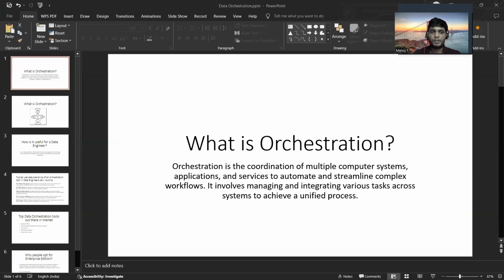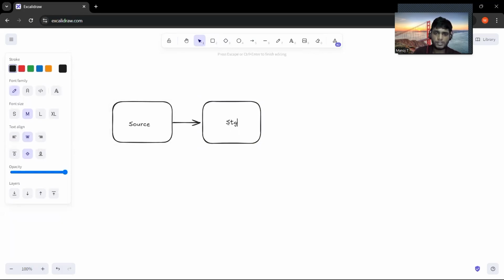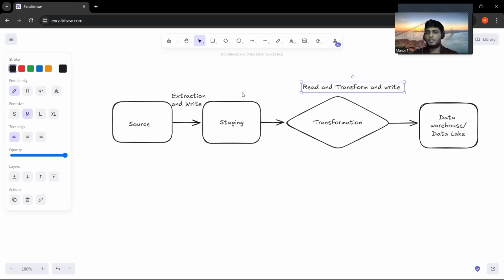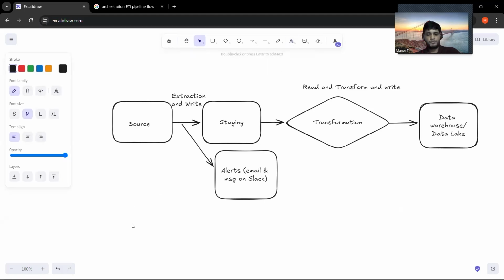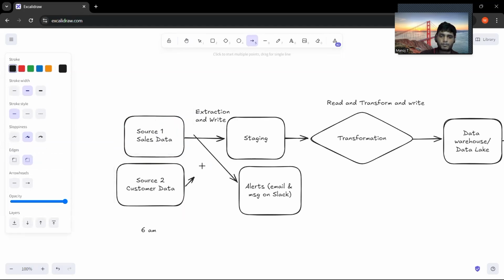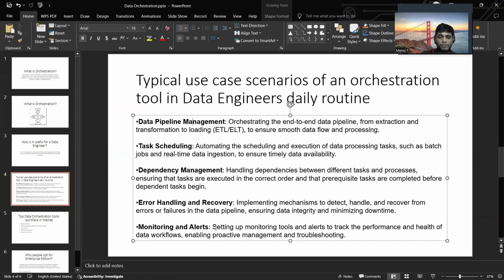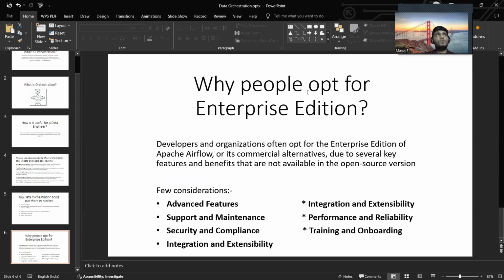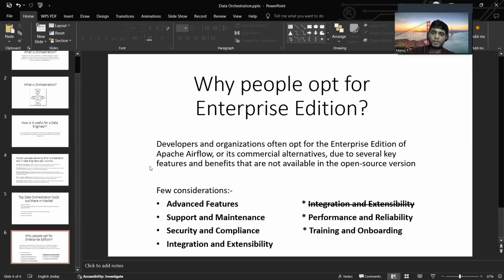Fundamental Of Orchestration - Episode 01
In today's fast-paced digital landscape, data engineering is more critical than ever. But what exactly is orchestration and why is it a game-changer for data engineers?

In this video, we'll demystify orchestration, illustrating how it plays a pivotal role in automating and optimizing complex data workflows. You'll discover how orchestration tools empower data engineers to manage dependencies, schedule tasks, and ensure data pipelines run smoothly and efficiently.

𝙒𝙝𝙖𝙩 𝙮𝙤𝙪 𝙬𝙞𝙡𝙡 𝙡𝙚𝙖𝙧𝙣:

𝟏. 𝐖𝐡𝐚𝐭 𝐢𝐬 𝐎𝐫𝐜𝐡𝐞𝐬𝐭𝐫𝐚𝐭𝐢𝐨𝐧?
We'll start with the basics, explaining the concept of orchestration and how it differs from simple automation. Orchestration involves coordinating and managing services, tasks, and processes to ensure seamless execution and integration within a data ecosystem.

𝟐. 𝐖𝐡𝐲 𝐢𝐬 𝐎𝐫𝐜𝐡𝐞𝐬𝐭𝐫𝐚𝐭𝐢𝐨𝐧 𝐈𝐦𝐩𝐨𝐫𝐭𝐚𝐧𝐭 𝐟𝐨𝐫 𝐃𝐚𝐭𝐚 𝐄𝐧𝐠𝐢𝐧𝐞𝐞𝐫𝐬?
Discover how orchestration enhances productivity by automating repetitive tasks, reducing errors, and allowing data engineers to focus on higher-level problem-solving. We'll explore its impact on data quality, pipeline efficiency, and overall project success.

𝟑. 𝐃𝐚𝐲-𝐭𝐨-𝐃𝐚𝐲 𝐔𝐬𝐞 𝐂𝐚𝐬𝐞𝐬 𝐨𝐟 𝐎𝐫𝐜𝐡𝐞𝐬𝐭𝐫𝐚𝐭𝐢𝐨𝐧:
From data extraction and transformation to loading and monitoring, we'll showcase real-world scenarios where orchestration tools are indispensable. Learn how orchestration streamlines ETL processes, supports machine learning workflows, and enables real-time data processing.

𝟒. 𝐓𝐨𝐩 𝐎𝐫𝐜𝐡𝐞𝐬𝐭𝐫𝐚𝐭𝐢𝐨𝐧 𝐓𝐨𝐨𝐥𝐬 𝐢𝐧 𝐭𝐡𝐞 𝐌𝐚𝐫𝐤𝐞𝐭:
Get an overview of the leading orchestration tools used by data professionals, including Apache Airflow, Luigi, and Prefect. We'll compare their features, strengths, and use cases to help you choose the right tool for your needs.

𝟓. 𝐖𝐡𝐲 𝐎𝐩𝐭 𝐟𝐨𝐫 𝐄𝐧𝐭𝐞𝐫𝐩𝐫𝐢𝐬𝐞 𝐕𝐞𝐫𝐬𝐢𝐨𝐧𝐬?
Explore the benefits of using enterprise versions of orchestration tools, such as enhanced security, scalability, support, and advanced features. We'll discuss how these benefits justify the investment, especially for larger organizations with complex data needs.

𝙒𝙝𝙮 𝙩𝙤 𝙬𝙖𝙩𝙘𝙝?

Whether you're a seasoned data engineer or just starting, understanding orchestration is crucial to staying ahead in the data-driven world. This video is packed with insights, practical examples, and expert tips to help you leverage orchestration for maximum impact.